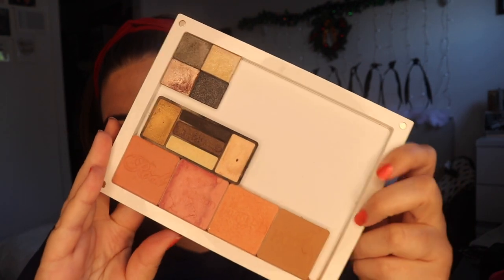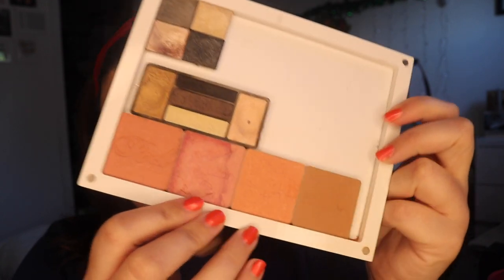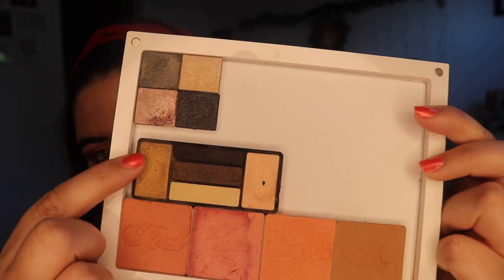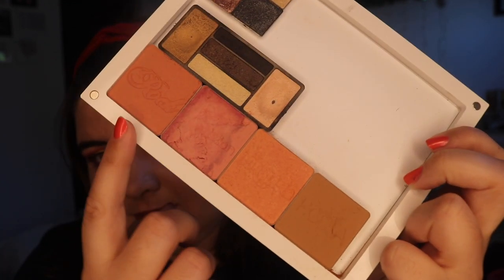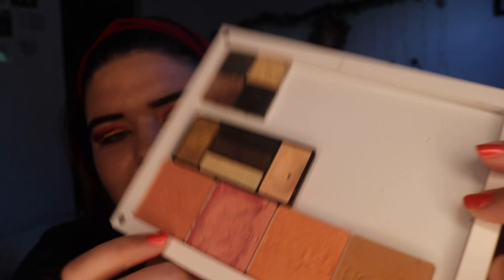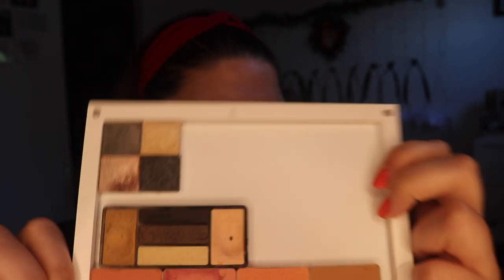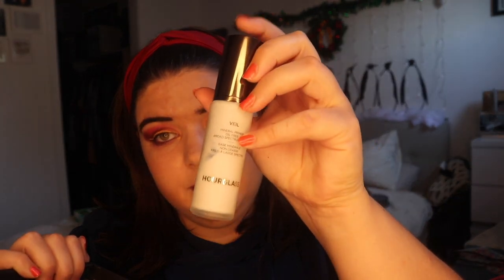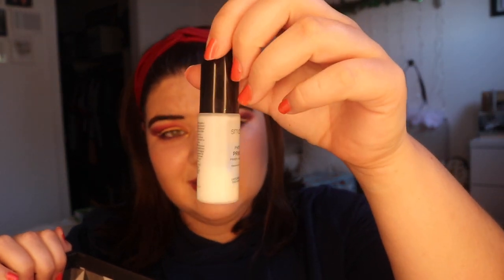The Makeup Mess Tag | Created by Spooky Lips and Fat Hips | pruelaroo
Hey-o,

So just the other day the lovely Annette did this tag so I decided to copy her- here is a link to her video if you haven't seen it yet:

I then copied this information from her description box cos I'm lazy.

The questions:

1) How often do you wash your makeup brushes/sponges?

2) How do you organize your makeup collection?

3) Do you put your makeup products away after you are done using them, or leave them out for tomorrow?

4) Loose or pressed powders?

5) Do you ever fall asleep without taking your makeup off?

6) What makeup “rules” do you like to break?

7) Will you use a product even if it is cracked or broken?

8) Do you wait to pan a product completely before you replace it?

9) How do you feel about sharing makeup?

10) How do you feel about buying or trading used makeup?

11) How often do you declutter makeup?

12) Do you use your fingers to apply makeup?

13) What products, if any, do you hoard in your purse/bag/backpack etc?

14) What is your least favorite step in your makeup routine?

15) What is your worst makeup memory?

On my Face:
TooFaced Hangover Primer Rx
Mac Studio Fix Foundation in N18
Fenty Concealer in Linen
Nars Radiant Creamy in Vanilla
Hourglass Ambient Powders
TooFaced Gingerbread Spice Palette
NYX Vivid Brights Liner in Halo
Hourglass Caution Mascara
Mac Lip Liner in Nightmoth
Colourpop Lipstick in Foolish
Benefit Precisely Brow in Shade 4

Set Up
Camera: Canon 80D
Lenses: Canon EF-S 18-55mm f3.5-5.6 STM
Phone: IPhone X